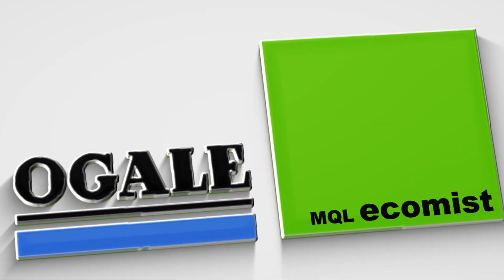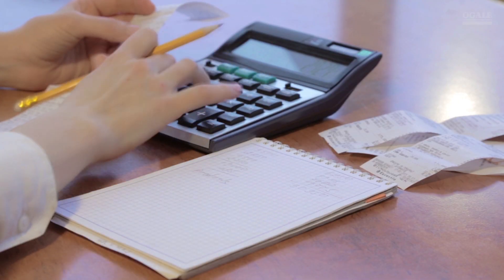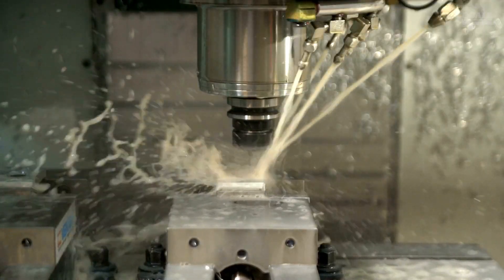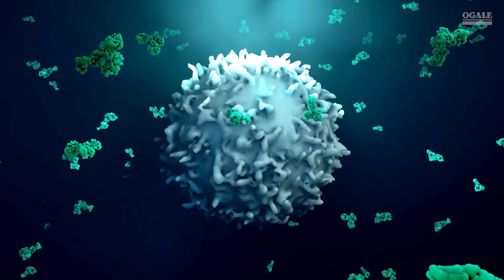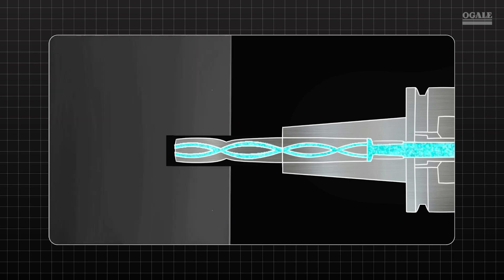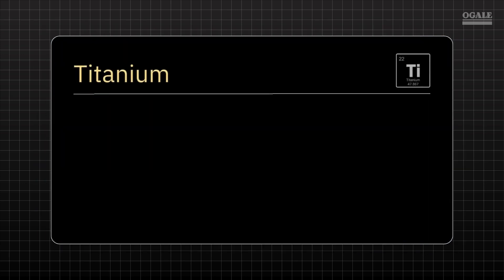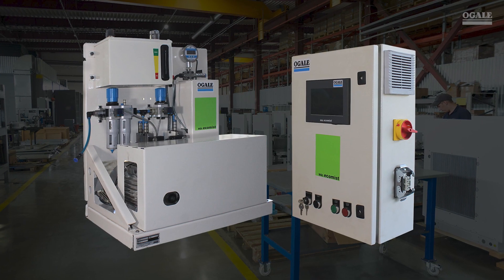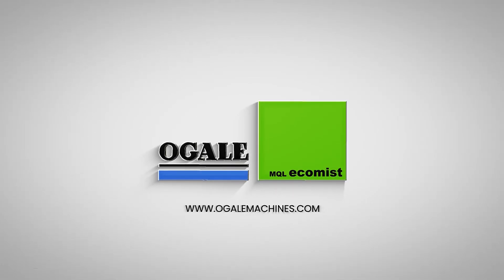Ogale MQL Ecomist (Minimum Quantity Lubrication)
Welcome to Ogale MQL Ecomist, our Minimum Quantity Lubrication system, which uses 99% vegetable oil blend. Unlike flood coolant, Ecomist focuses on tackling the real problem - friction, not just heat.

It's time to create a cleaner, safer, and more sustainable workplace with Ogale MQL Ecomist.